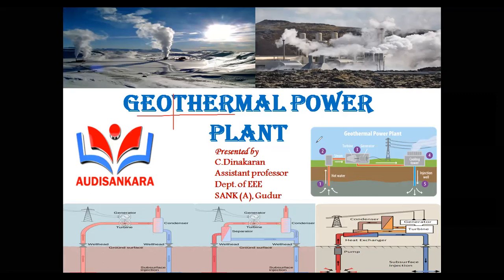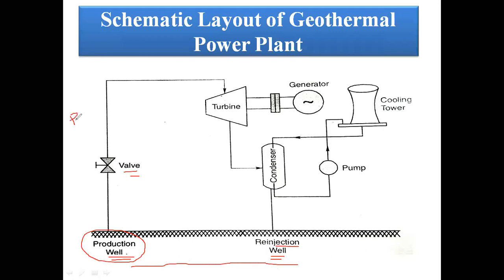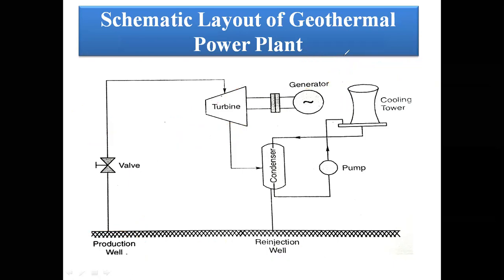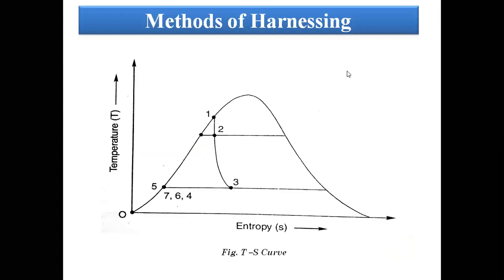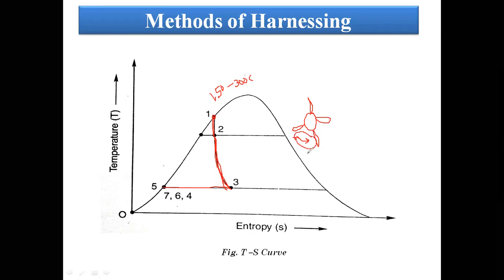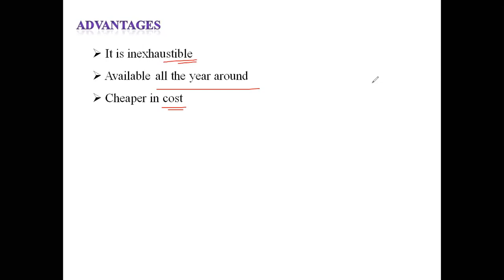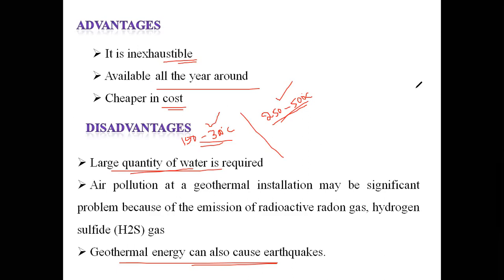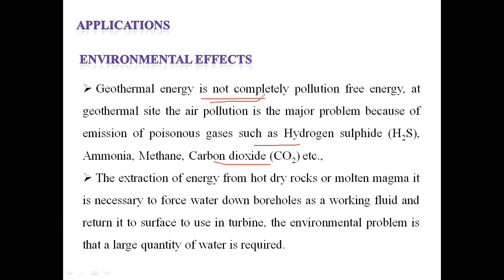Working Principle of Geothermal Power Plant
In this video discussed about Working Principle of Geothermal Power Plant, Advantages, Disadvantages and Applications of Geothermal Power Plant, Environmental effects of Geothermal Energy Sources